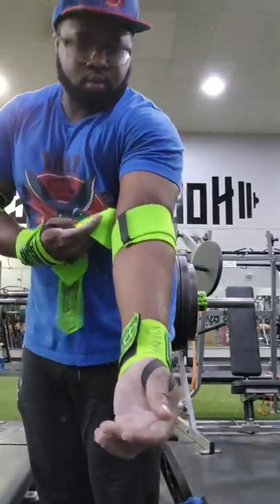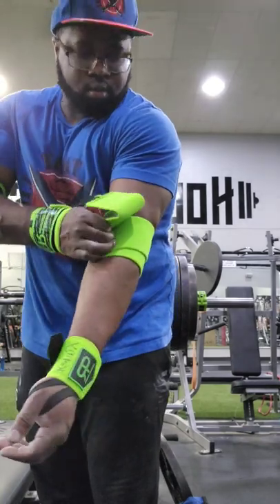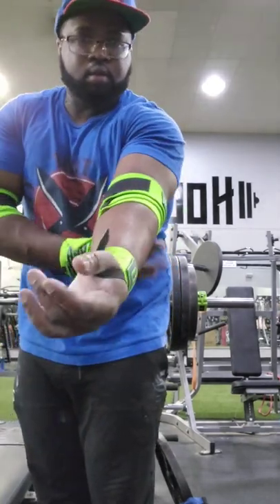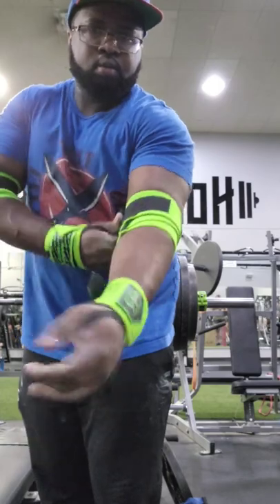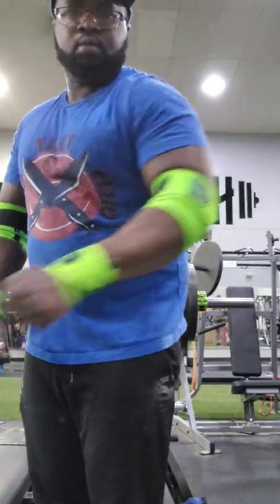🔥Larry Wheels🔥 elbow sleeve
this is how you put on larry wheels elbow wraps